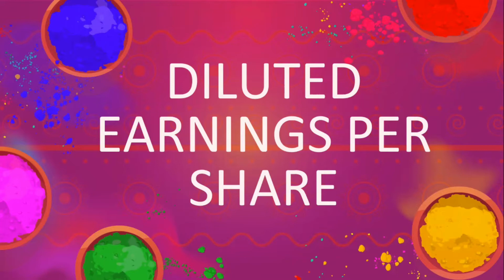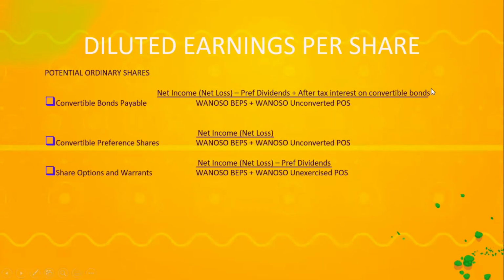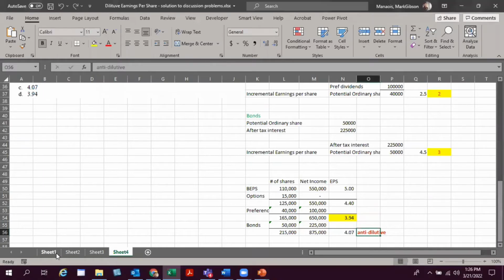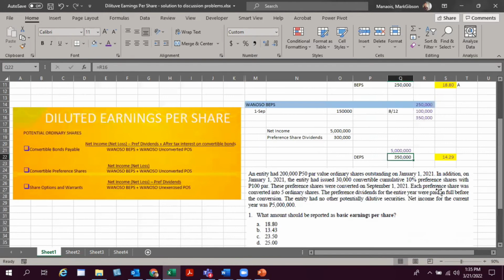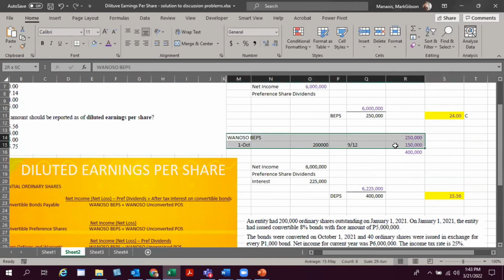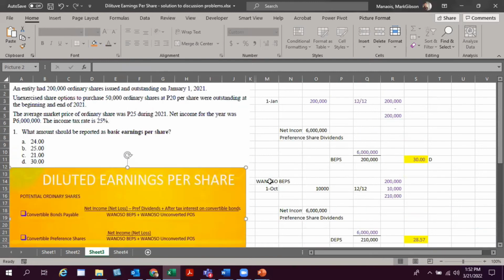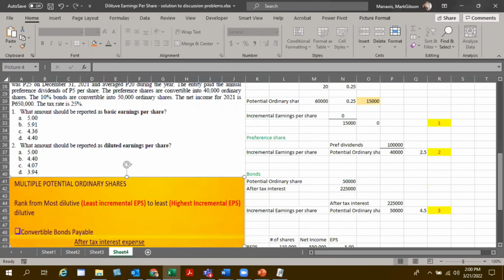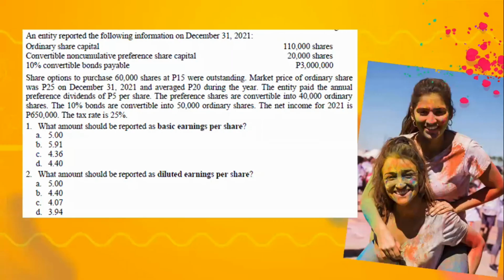Diluted Earnings Per Share